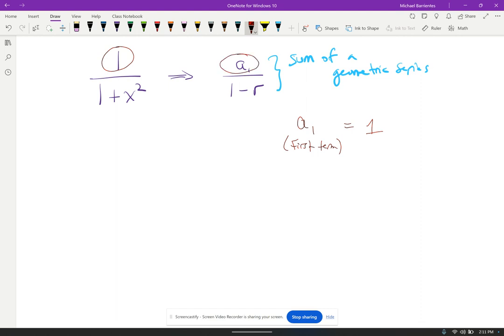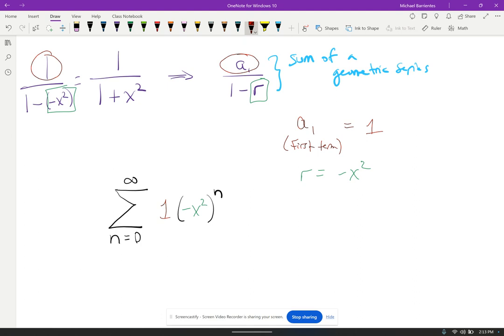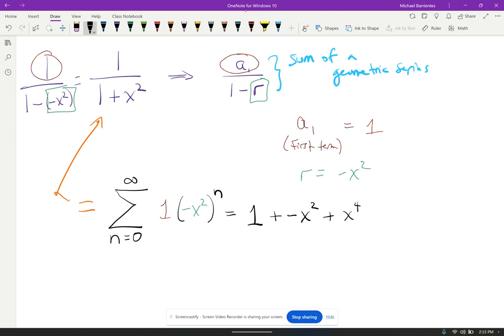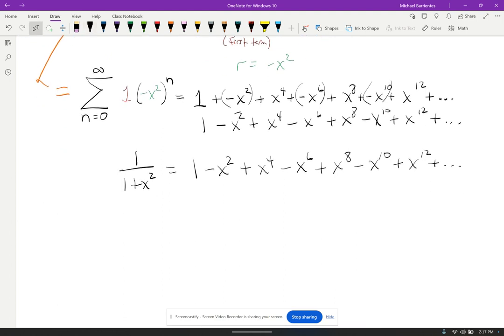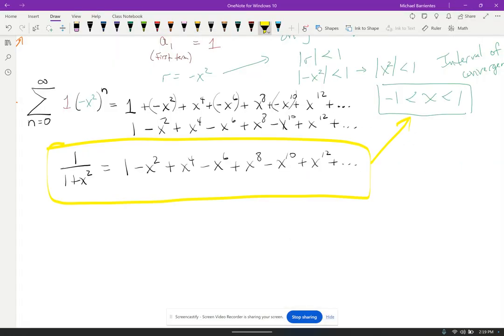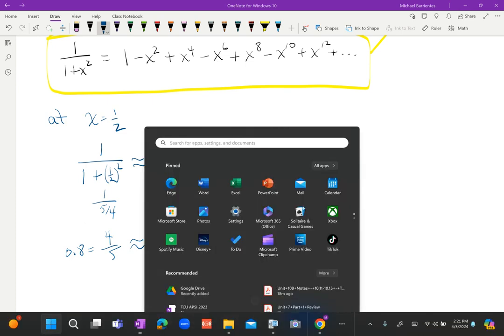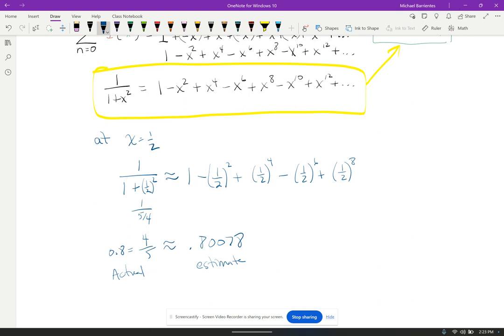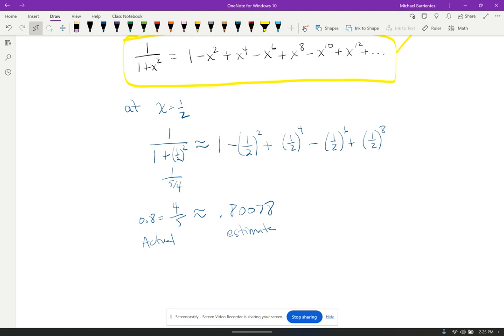Unit 10: Bridge Video (Must watch before 10.13)